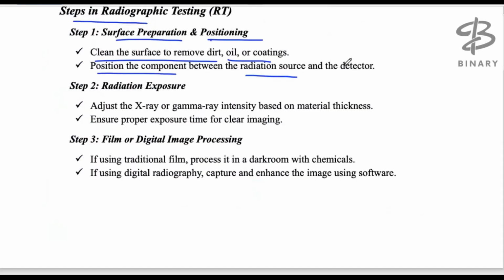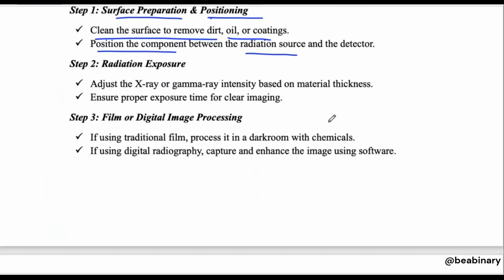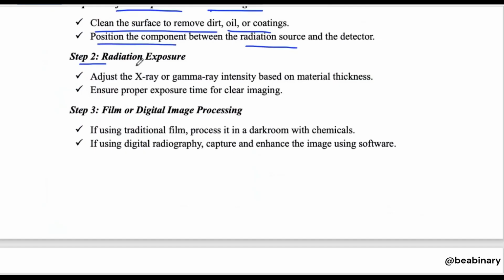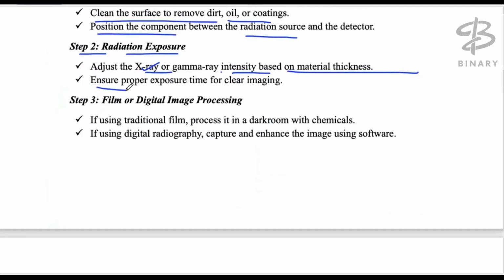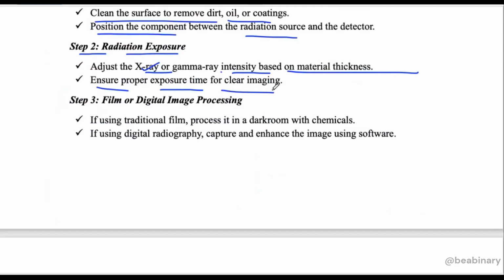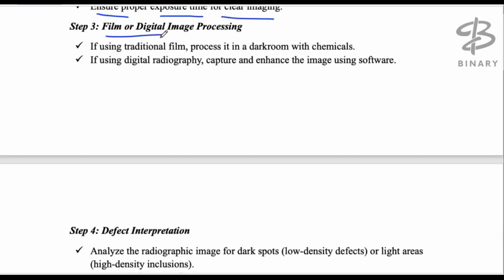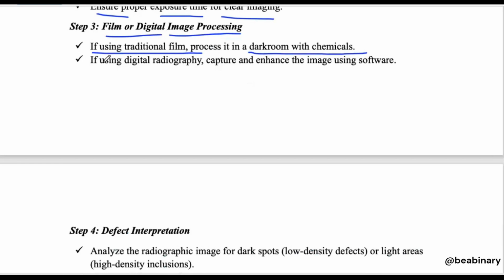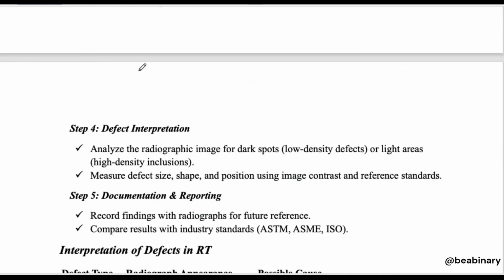97.2 Steps in Radiographic Testing | Non Destructive Testing (NDT) | Material Science and Engineerig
Description
This video explains the steps involved in radiographic testing (RT), an important non-destructive testing (NDT) technique used in material science and engineering. It outlines the complete process starting from selecting the suitable radiation source (X-ray or gamma ray), preparation of the test specimen, positioning of the specimen and film/detector, exposure to radiation, and development of radiographic images. The video also covers interpretation of the radiographs to identify internal flaws such as porosity, cracks, and inclusions, ensuring accurate quality assessment. By understanding these steps, learners and engineers can appreciate how RT ensures the integrity and safety of critical engineering components.